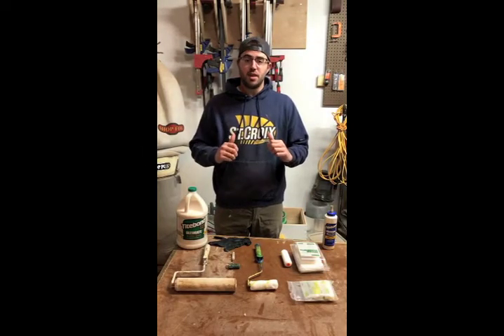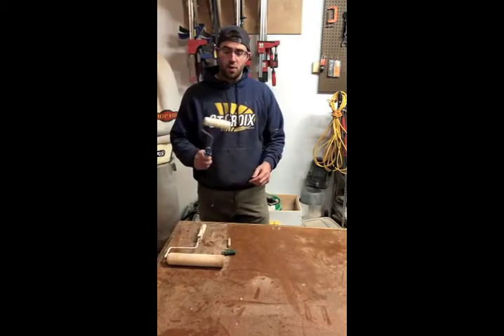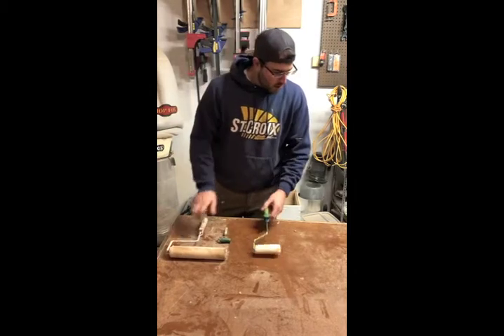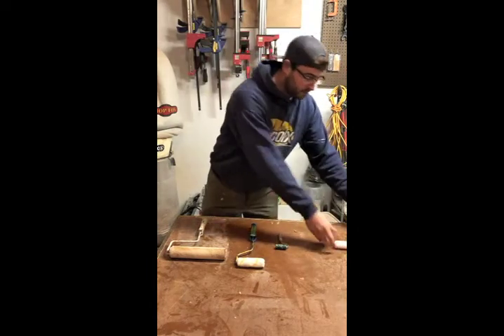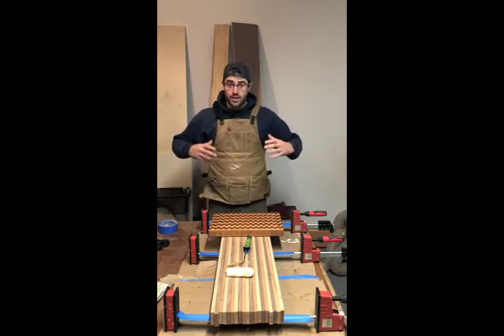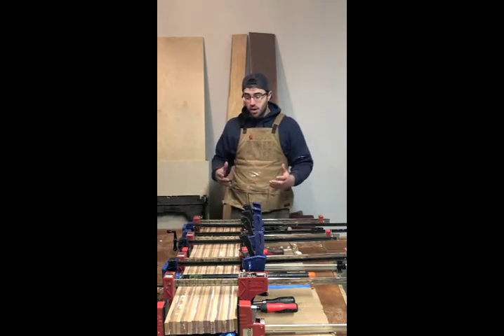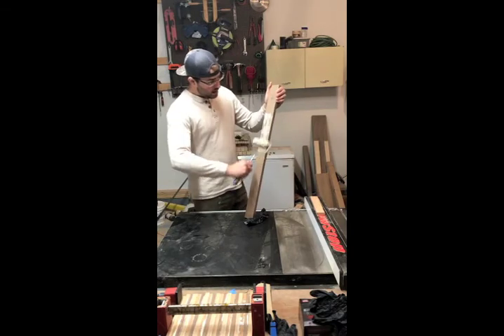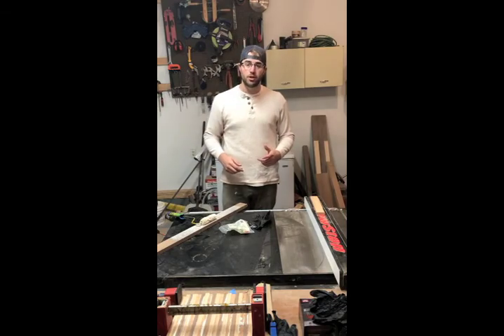Wood Glue Tips, Tricks, and Money Saving Hacks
In this video, we take a look at different types of glue applicators and discuss the pros and cons of different 1) sizes; and, 2) types of applicators.  At the end, there is a money saving hack that could save some woodworkers over $150 per year.

Here is a list of tools, products, and materials used in this project.

- 4 inch multi-purpose rollers (6 pack)
- 4 inch roller frame
- 9 inch multi-purpose rollers (5 pack)
- 9 inch roller frame
- 1.5 inch silicon glue roller
- Tool Apron ("MAN-Apron")
- Jet 40 inch wood clamp
- Tight Bond II Wood Glue (32 ounces)
- Tight Bond II Wood Glue (1 gallon)
- Cutting Board Wax (10oz)
- Butcher Block Oil
- Pure Yellow BEESWAX Block - 100% Natural (1 lb)
- Pure YELLOW BEESWAX Pellets - 100% Natural (5 lbs)